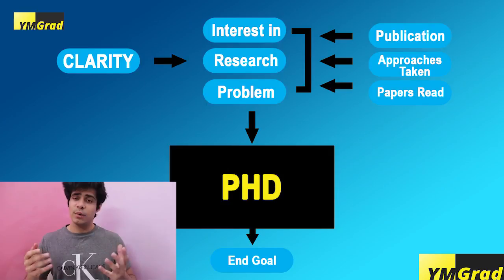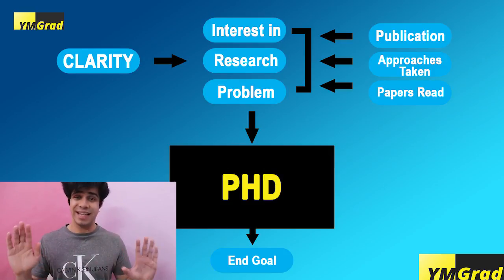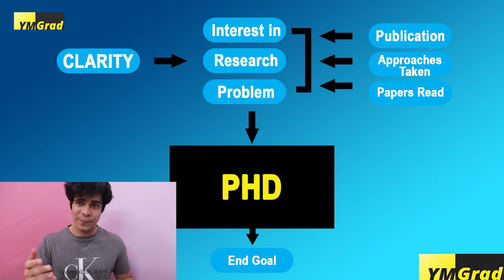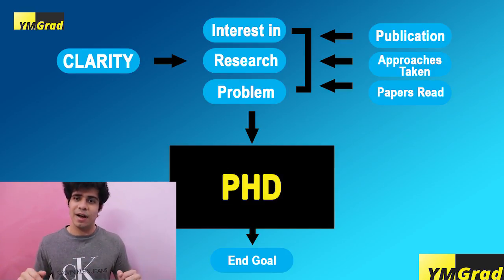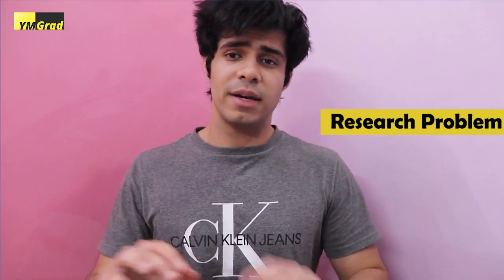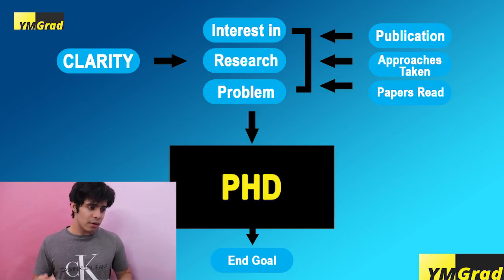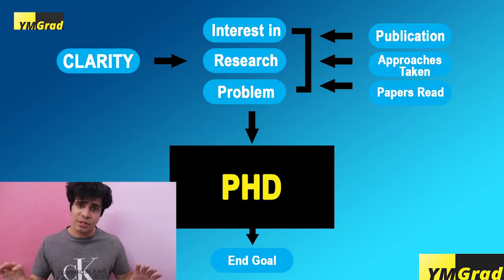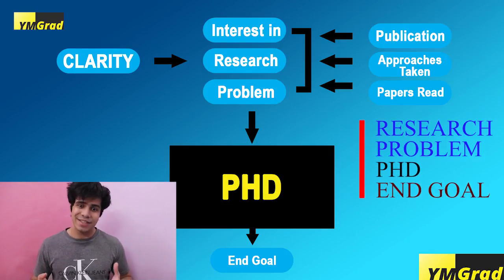PhD/Research Statement of Purpose || Got into Stanford, MIT, Columbia || Best SOP Draft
The PhD/Research-based Statement of Purpose is usually very different from what most other kinds of SOPs look like. Here, we break down the strategy we used in building the SOP which got into Stanford, MIT, and Columbia admit for a PhD program in a CS program. You will find that these tips work both in the case of thesis and non-thesis drafts.

Do you need help studying abroad, working abroad, or getting a visa,?

Be a part of my journey! Find every step of it on my Instagram!
Also, join a community of entrepreneurs and internationals. Follow me for exclusive content on my Instagram.